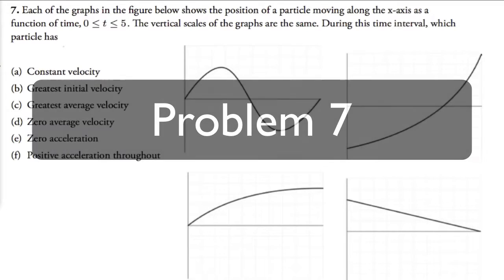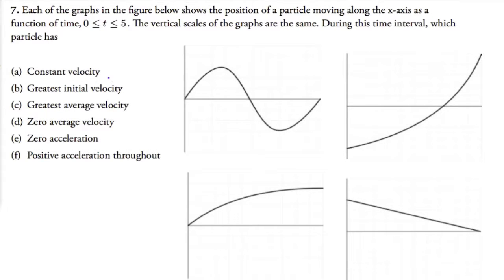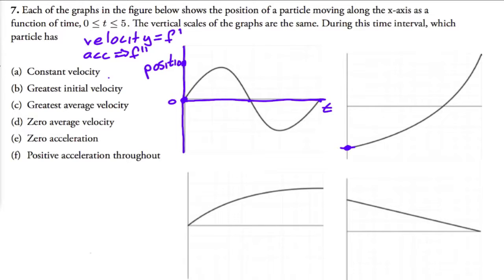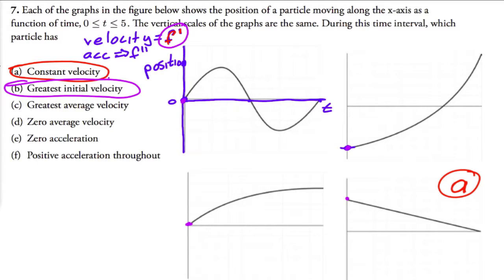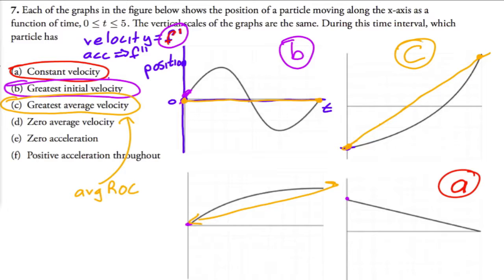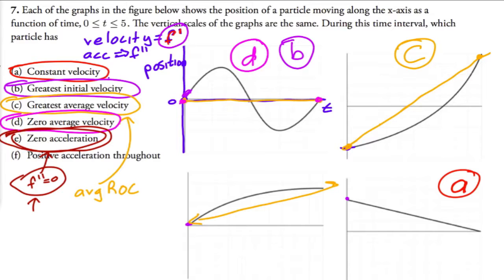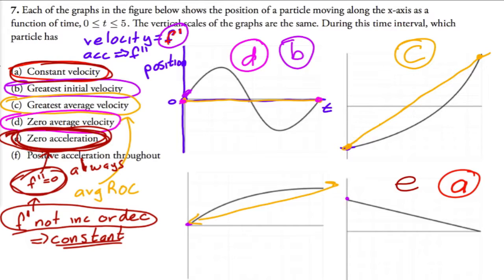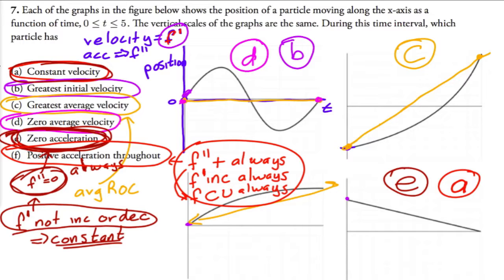Interpretation of the Derivative Exercises 7